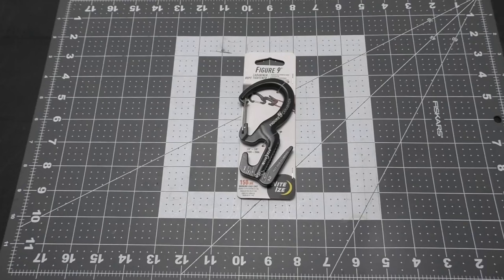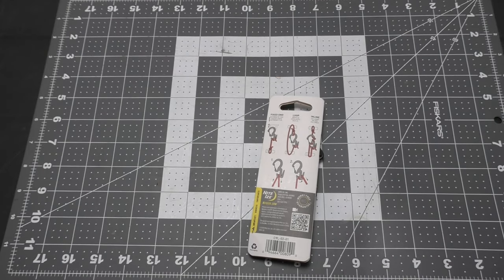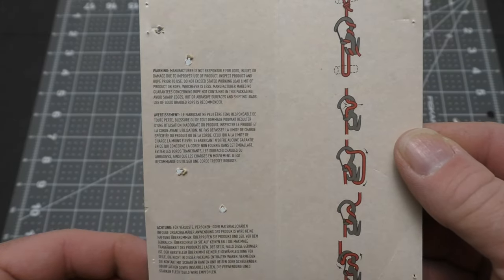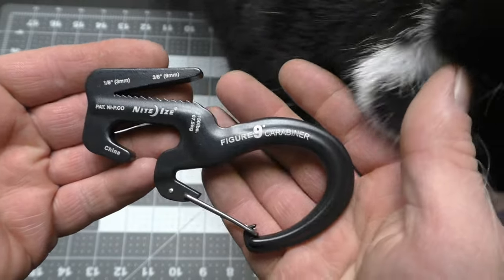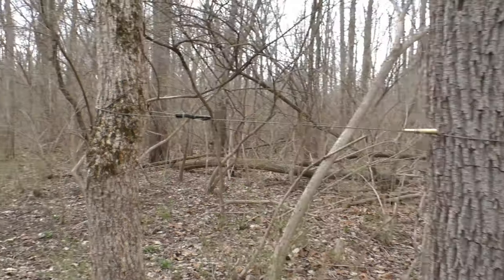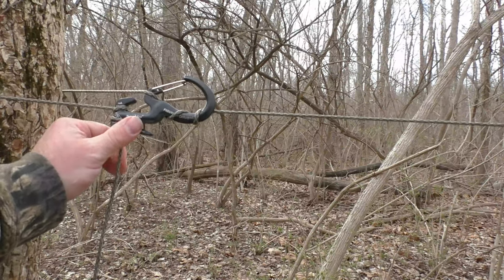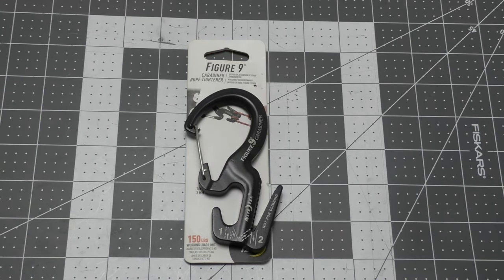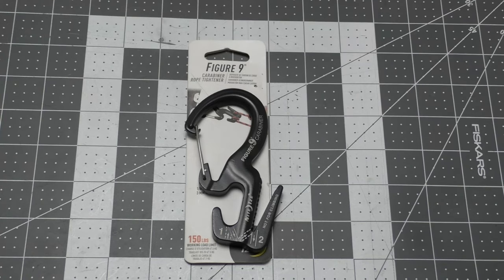Night Ize Figure 9 Carabiner Rope Tightener Review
I Review the Night Ize Figure 9 Carabiner Rope Tightener.